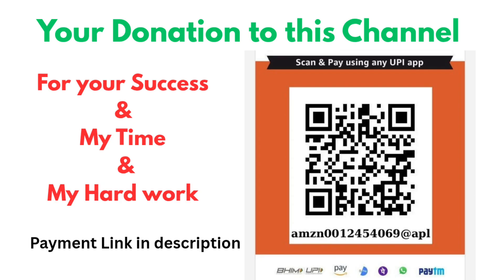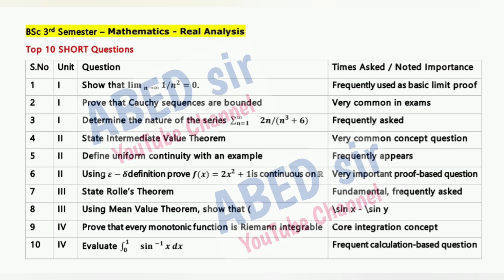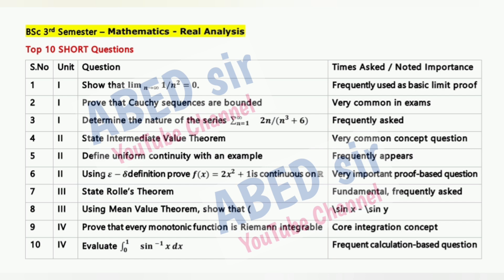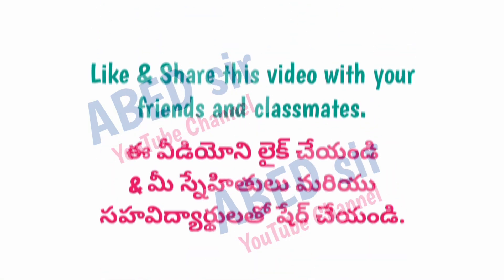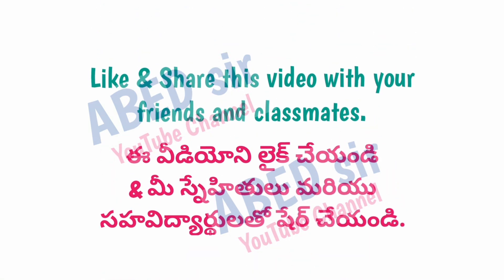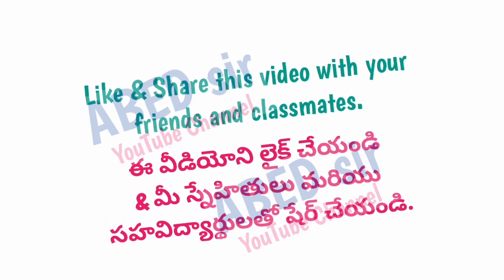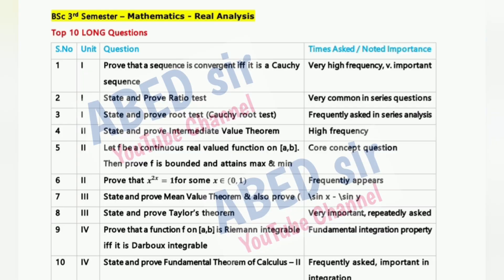TOP10 Real Analysis Short & Long Important Questions 2025-26 BSc 3rd Sem III Semester Maths OU KU TU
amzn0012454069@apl